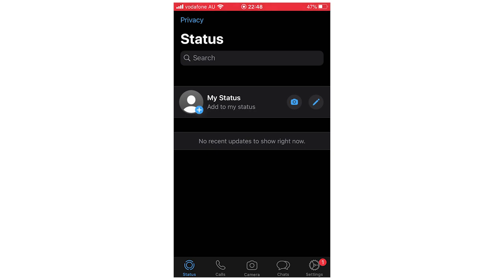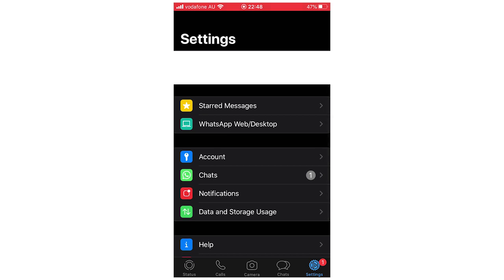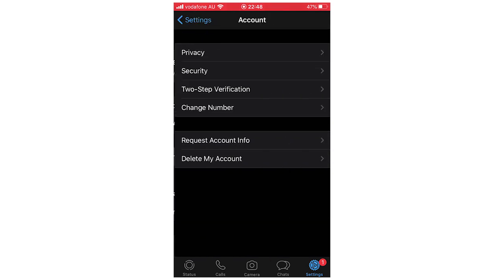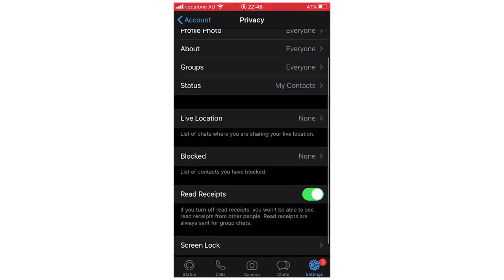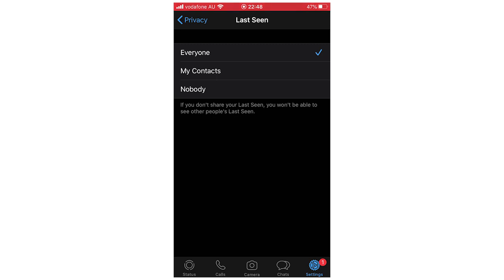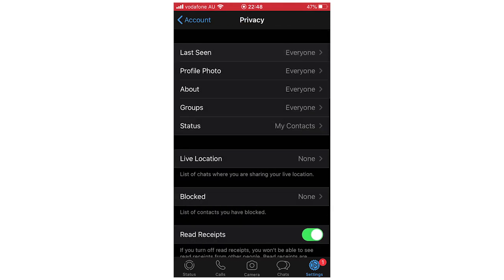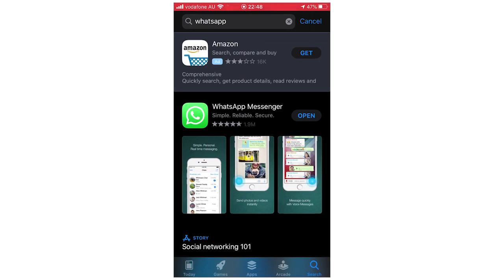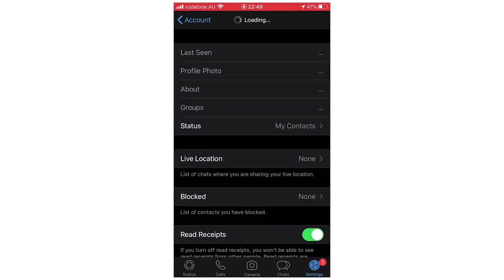How to Update WhatsApp Privacy Settings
How to Update WhatsApp Privacy Settings. Step by step instructions of how to update privacy settings on whatsapp on your phone for Android and iOS operating systems with the whatsapp app new update in 2020. You can do this on Samsung Mobile, Apple iPhone, Nokia Mobiles, LG Phone's, Huawei Mobile's, ZTE Devices, Google Phones, Sony Device's & the TCL Device. This tutorial guide commentary voice over is done by a native English language speaker.